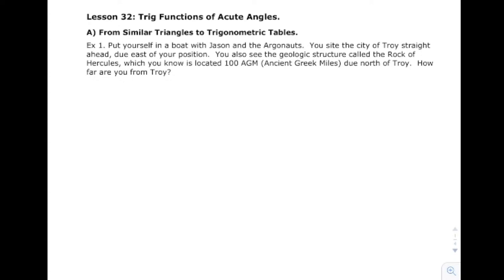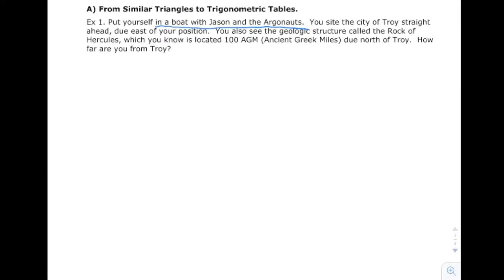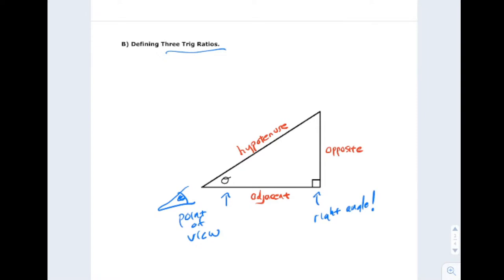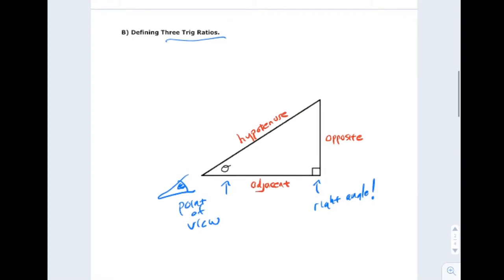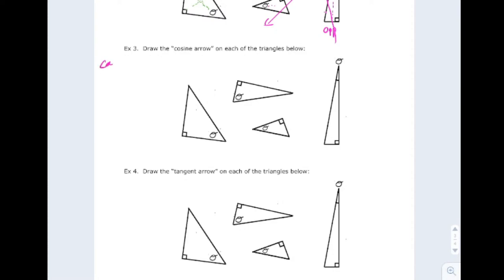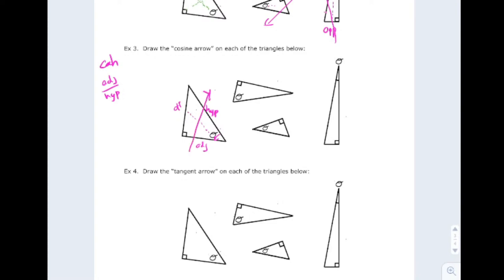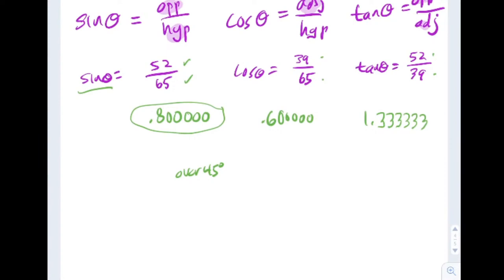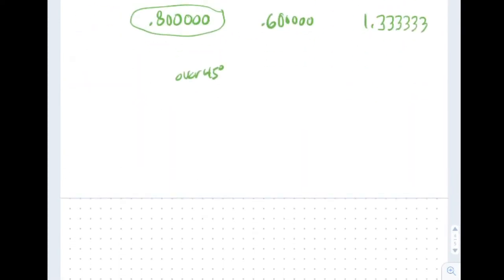Lesson 32/202 (1205/MET): Trig Functions of Acute Angles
Bridges between 31: Similar Triangles and 33: Solving Right Triangles (using trig)

00:01  Intro
01:13  Jason and the Argonauts "Eureka" problem
10:48  Defining Trig Ratios
18:49  Forming a Trig Table
26:24  Drill: Drawing Sine, Cosine, and Tangent Arrows
35:45  Drill: Evaluating Trig Ratios